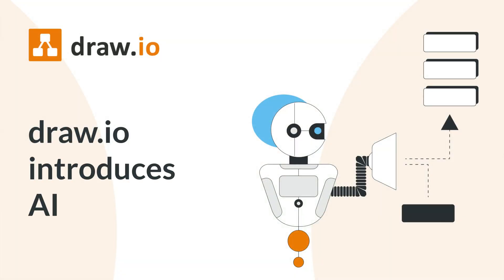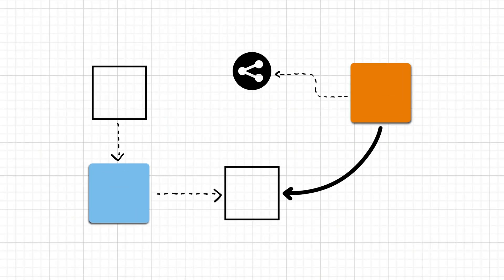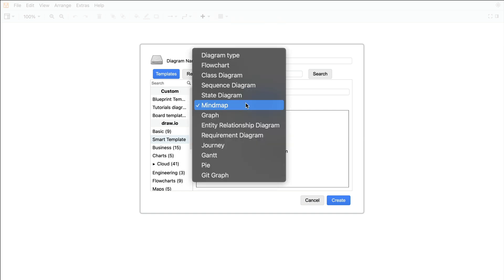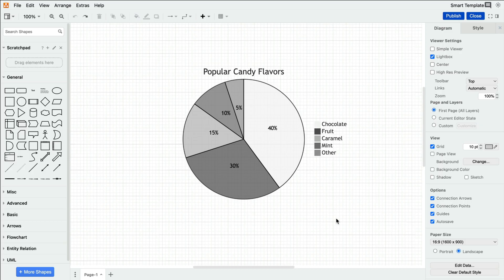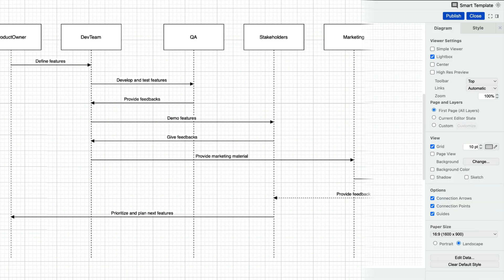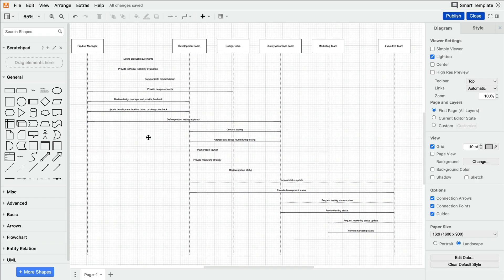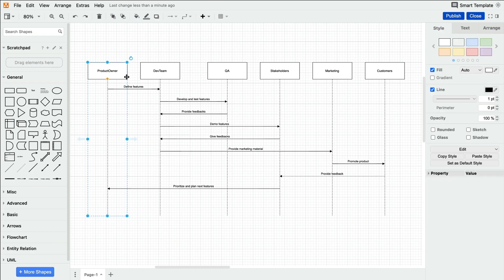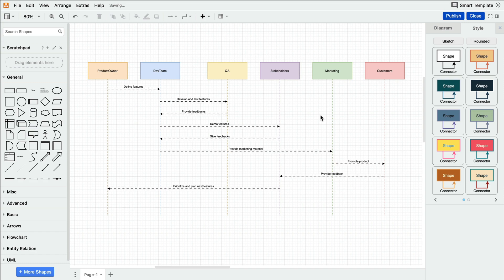Better, faster, stronger; draw.io introduces AI-powered Smart Templates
Meet your new best friend in diagramming, Smart Template.

In this video, our draw.io professional, Emily, introduces the latest feature in the future of diagramming powered by AI technology and machine learning: Smart Template. Begin your journey within Confluence Cloud, and experience visualization in its most fun, yet limitless form.

Want to see the feature for yourself? Visit us at Atlassian Team '23 in Las Vegas.